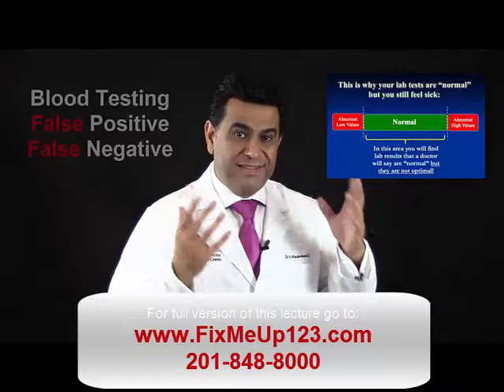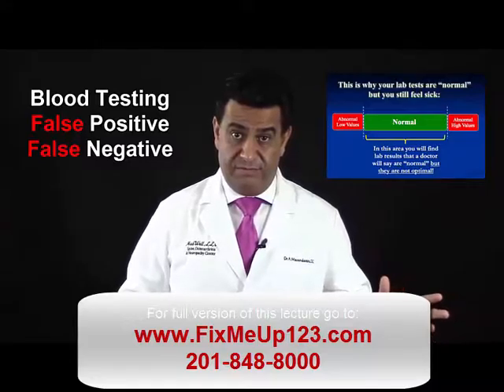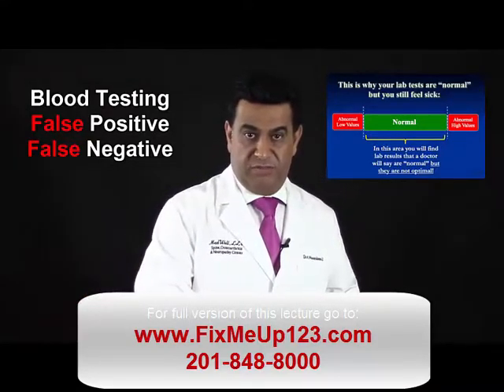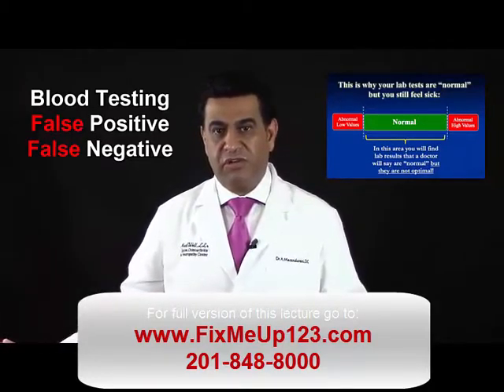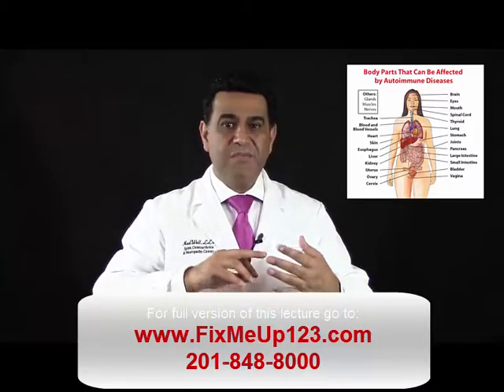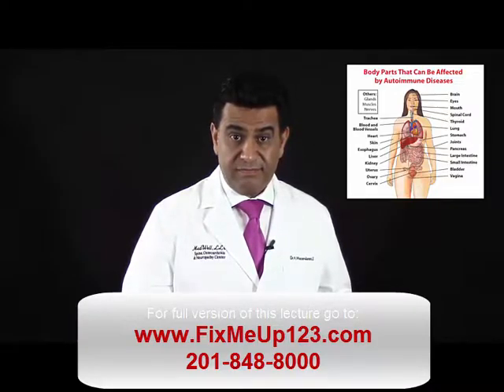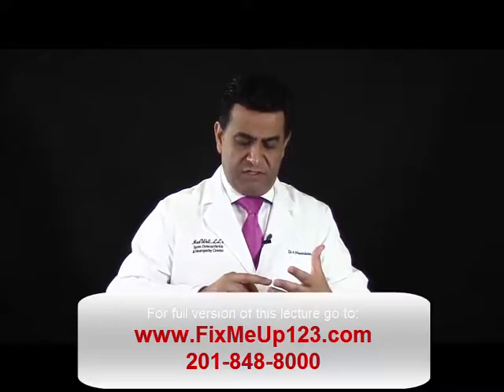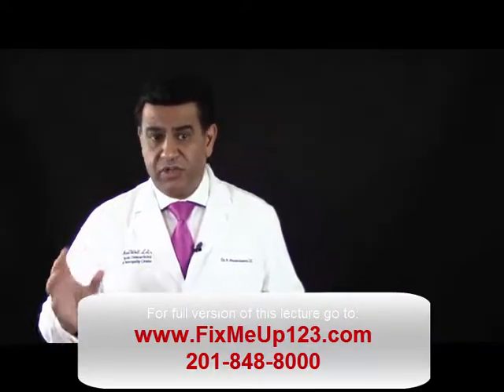BLOOD TESTING THYROID DIABETES SUGAR NORMAL ABNORMAL SICK INSOMNIA BERGEN COUNTY NORTHERN NJ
The MedWell Spine, OsteoArthritis & Neuropathy Center is unique in that we offer a multitude of services in one building. We offer our patients relief from back pain, sciatica, and  neuropathy pain, among other ailments. Our therapy options include Functional Medicine, Physical Therapy, Endocrinology, and BBT (Brain Based Neurological Therapy). We want to help our patients discover the causes concealed within their lingering symptoms with the aid of chemical-free, non-invasive, drug-free, and natural treatments.

Back pain relief is very commonly sought by people of many different ages with a variety of underlying causes. Most back conditions can be successfully treated by an orthopedic doctor with the use of spinal decompression therapy.

Neuropathy relief is a broadly understood disorder and comes with a variety of symptoms. There can be other sensations such as periodic or continuous stabbing or prickling pain. It can be very disruptive to sleep patterns and just like any chronic pain, it can lead to depression. Our Neuropathy doctor has vast knowledge of this condition and can help find an effective treatment.

Our versatility allows us to offer relief from a multitude of persistent conditions. Are you seeking sciatica relief, neuropathy pain relief, or do you need an orthopedist? Multitude of healing options are available to you.

You do not have to continue living with pain or illness. With all the tools and treatments we have to offer you can receive the care you need to achieve optimal recovery.

For more information or to see if you might be a candidate for these breakthrough treatment programs, search for more information on our site then give us a call to schedule an appointment for a free consultation.

You do not want to be dependent on medication for rest of your life to be functional. We want you to be able to be active and enjoy life to the fullest.
At Medwell our panel of elite leading expert physicians and doctors specialize in non surgical orthopedic treatment of Spine, Knee and leg pain. We have helped hundreds of patients like you in our community and many who have traveled hours to get here,,,, with no pills, no surgery, no hospitalization and no down time with our drug free and pain free methods.
Our goal is pretty simple. To get you out of pain as quickly as possible and eliminate the need to have surgery or medications. Can we guarantee it, absolutely not, Are we successful. YES, very successful.
In this website there are HUNDREDS of patients like you, with lifestyles like yours who have had miraculous and transformational recovery. Feel free to click on any of the above tabs for more information about YOUR symptoms and find out what is the TRUE CAUSE of it and what is required to FIX it.
If what you have been doing was fixing you, you would have been fixed by now. The reason you are not fixed is because you have not and are not addressing the cause.
Many patients come to see our doctors to properly address their functional symptoms. If you are suffering from chronic low energy, sleep difficulty, memory loss, cloudy thinking, brain fog or feeling depressed, experiencing adult onset attention deficit, you may be suffering from a chronic autoimmune condition and you need to come and see us to find the cause and address the specific cause.
Many of our chronic sufferers have tried multiple doctors and methods and nothing helped and we help them. Our office is their last and final hope.
Our expert doctors will personally develop a comprehensive panel of metabolic, neurologic and structural diagnostic and treatment program which has helped many chronic sufferers.
Click on the above tabs above to find out more about your specific health concerns.
Our doctors are passionate to be here. A passion to help you to live pain free and eliminate years of frustration. GOD BLESS.